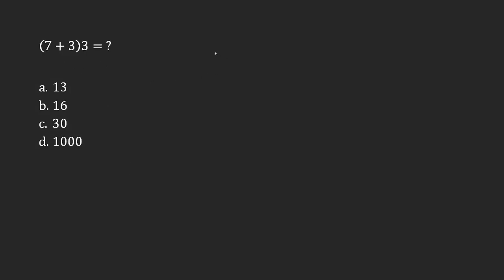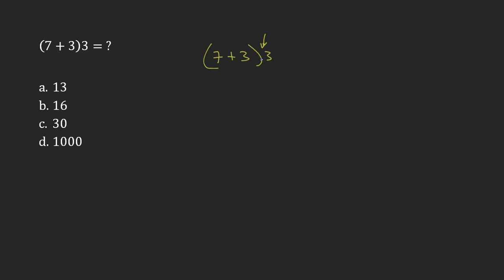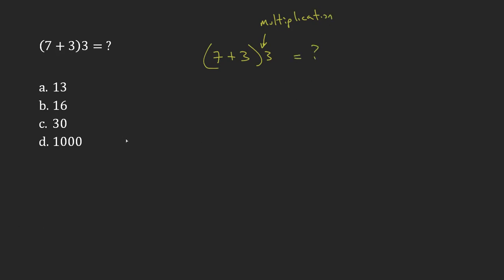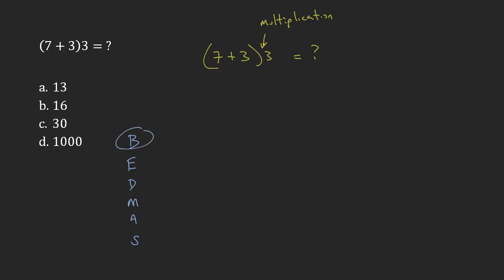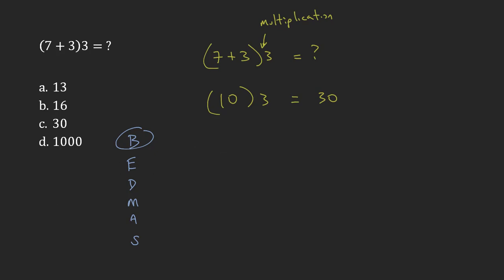Appendix A: Question 58 - Exponents and Square Roots